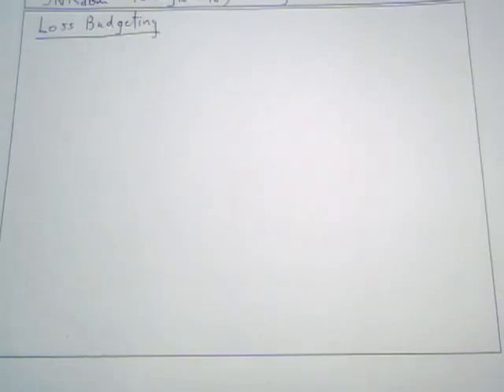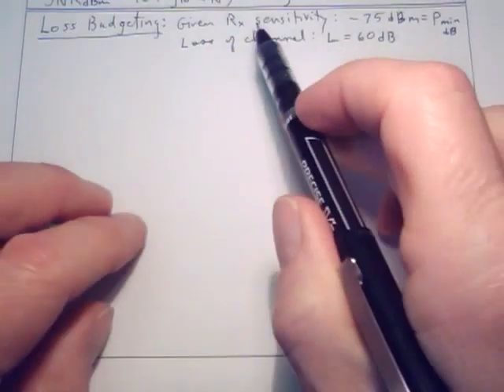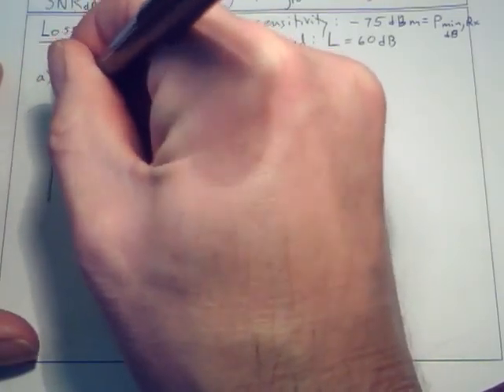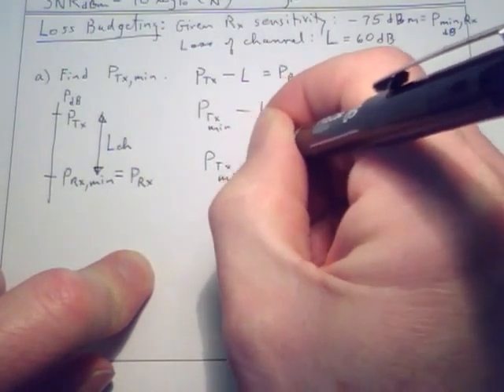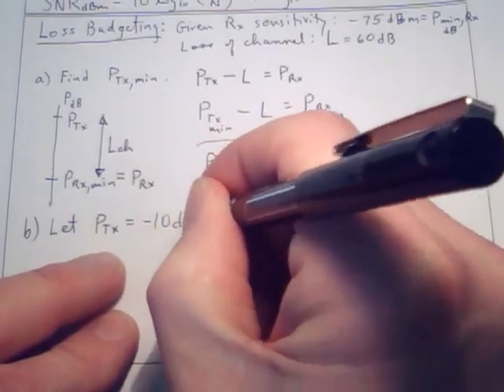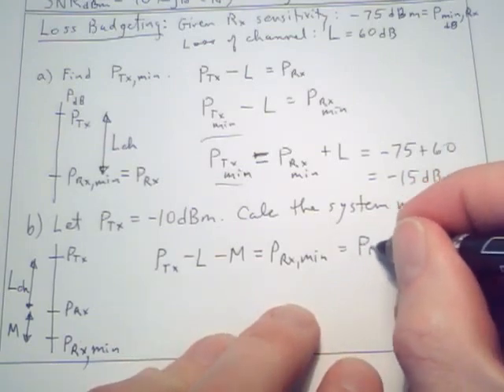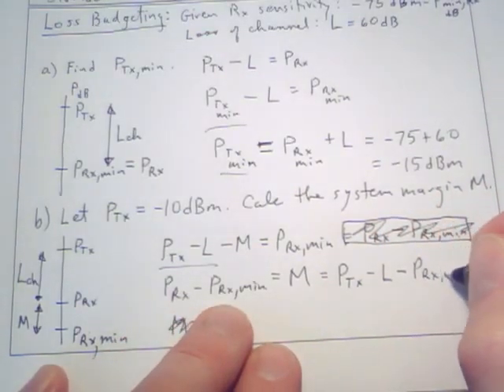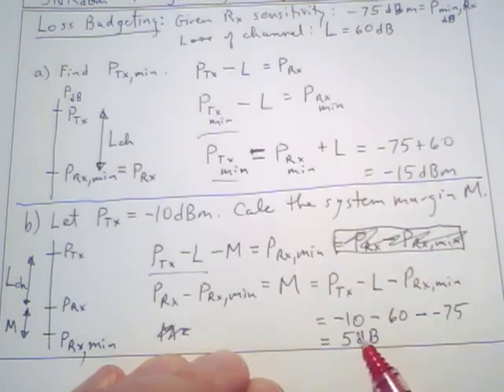Eample System Margin 1